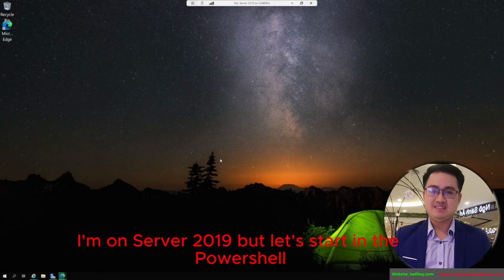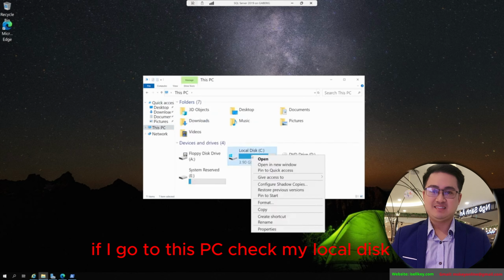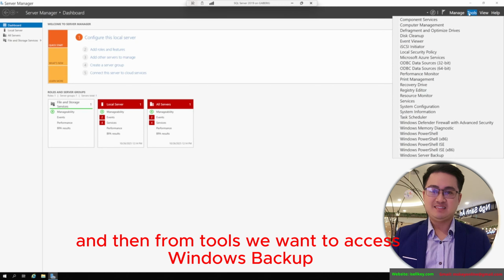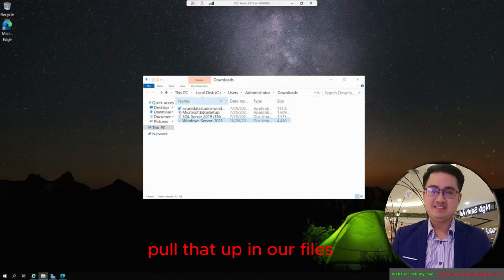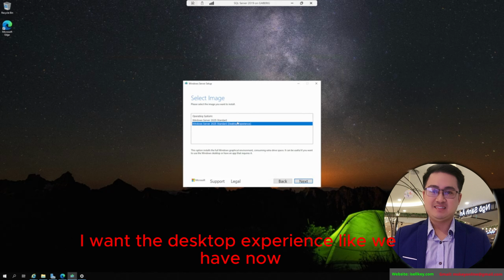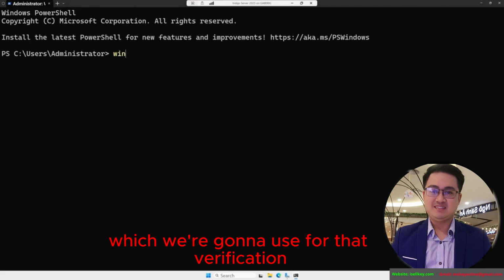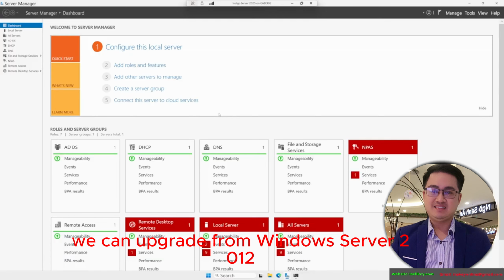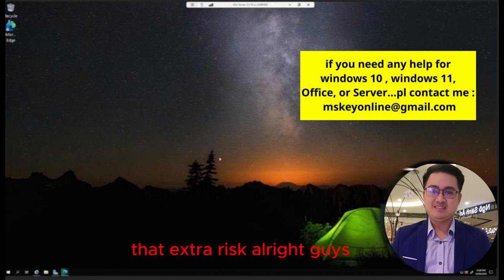How to Upgrade Windows Server 2012/2016/2019/2022 to Windows Server 2025 (Free In-Place Guide)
Is your infrastructure stuck on legacy software? It's time to modernize! In this ultimate technical guide, I’ll show you how to perform a free in-place upgrade to Windows Server 2025 from any previous version, including Windows Server 2012, 2016, 2019, and 2022.

With Windows Server 2012 R2 reaching its end-of-support, migrating to Windows Server 2025 is essential for maintaining security, stability, and performance. This latest release from Microsoft introduces groundbreaking features like Hotpatching, next-gen Active Directory scalability, and enhanced NVMe storage optimization. My tutorial ensures a seamless transition without losing your data, users, or system configurations.

In this video, we cover:

System Readiness: Checking TPM 2.0, Secure Boot, and hardware compatibility for the 2025 build.

ISO Preparation: How to get the Windows Server 2025 ISO and prepare for a clean upgrade path.

The In-Place Method: Step-by-step walkthrough for upgrading from 2012, 2016, 2019, and 2022.

Remote Desktop Services (RDS): How to migrate RDS roles, handle RDP connections, and update RDS CALs/Licensing post-upgrade.

Optimization: Post-migration checks to ensure your server is running at peak efficiency.

Whether you are a System Administrator managing an enterprise data center or an IT pro running a home lab, this video provides the most reliable method for a free server upgrade.